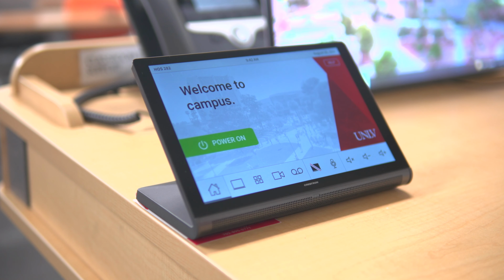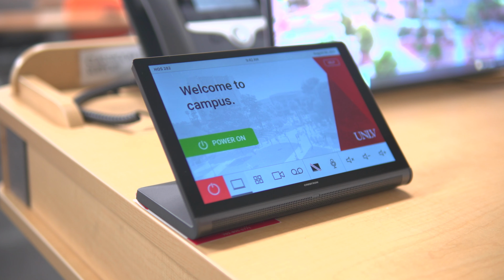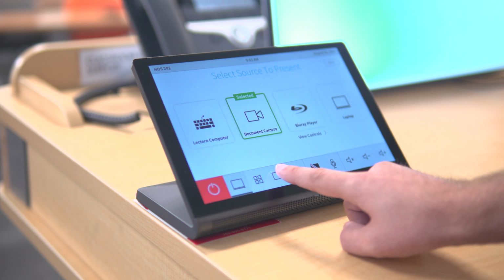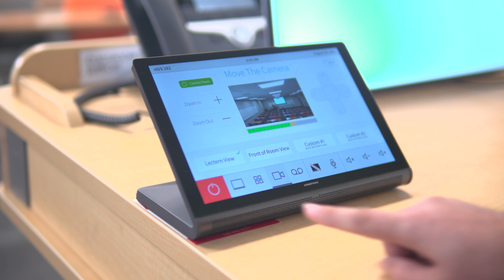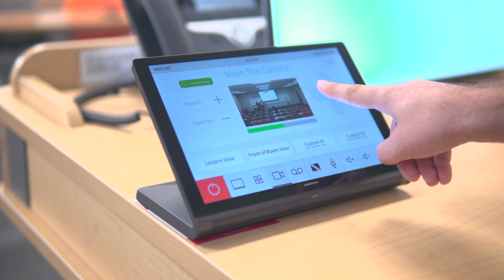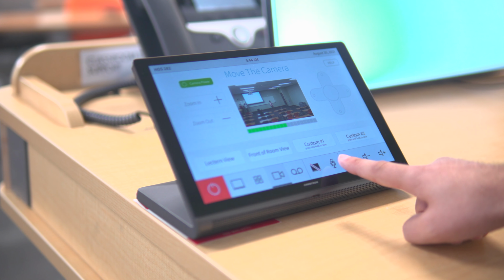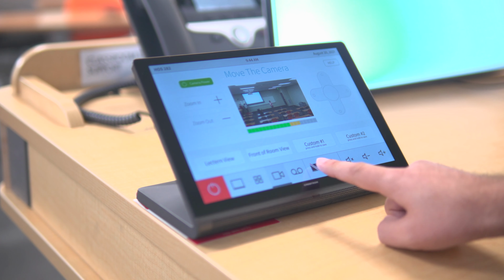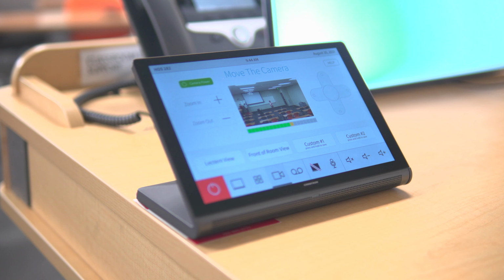RebelFlex: Touch Panel Tutorial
Explore the touch panel features included in every RebelFlex classroom.

0:00 - Introduction
0:11 - Power on the Touch Panel
0:27 - Camera Positions
0:42 - Adjust Audio
0:58 - Additional Buttons
1:15 - Recording a Session
1:47 - Contact Information

it.unlv.edu